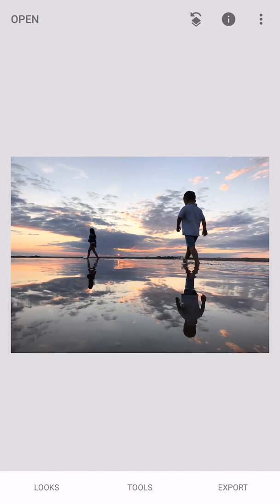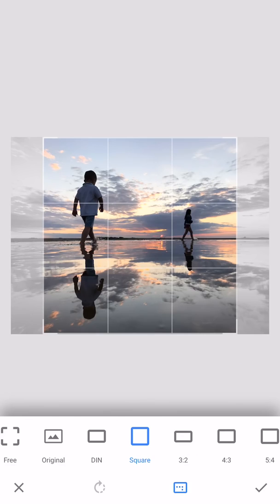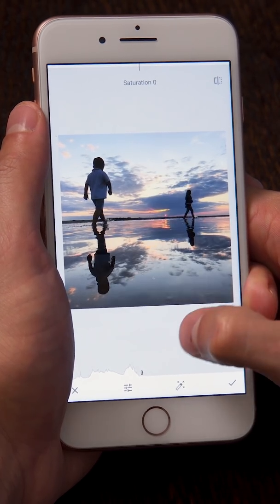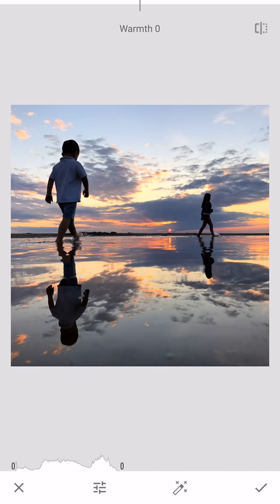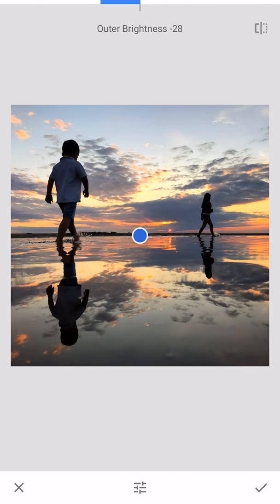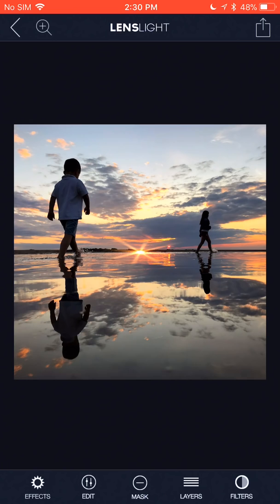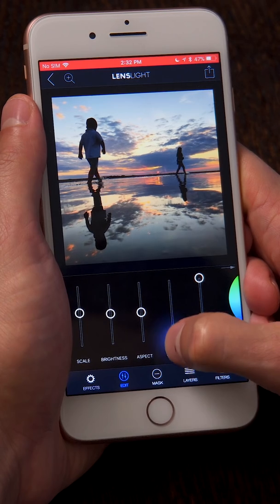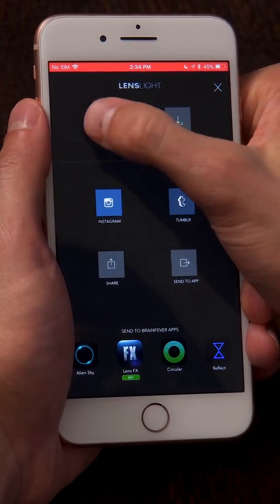Powerful iPhone Photo Editing Techniques For Creating Jaw-Dropping Sunset Photos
Watch this iPhone photography tutorial to discover powerful editing techniques for creating jaw-dropping sunset photos that leave everyone speechless.